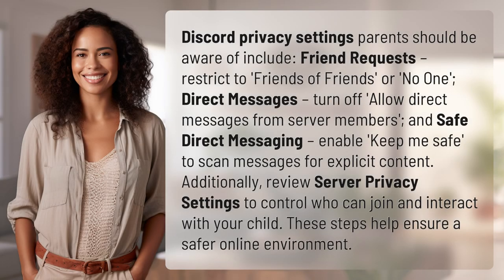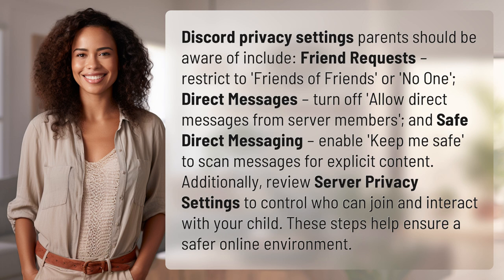What are the privacy settings parents should know on Discord?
Keeping Kids Safe: Discord Privacy Settings Parents Need to Know 👉 Discord Safety Tips 👉 Learn the essential privacy settings on Discord that parents should be aware of to keep their children safe online. From managing friend requests to controlling direct messages, these important steps can help create a safer online environment for kids.

Laura S. Harris (2024, June 11.) What are the privacy settings parents should know on Discord?
    🌐 AskAbout.video